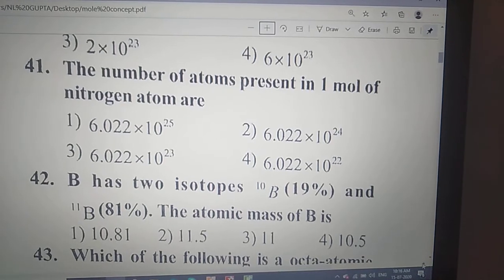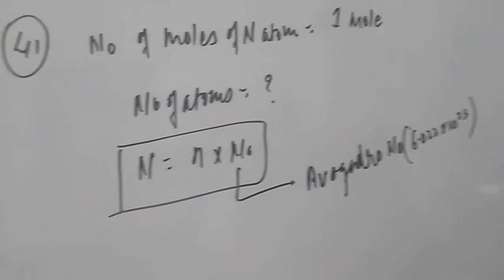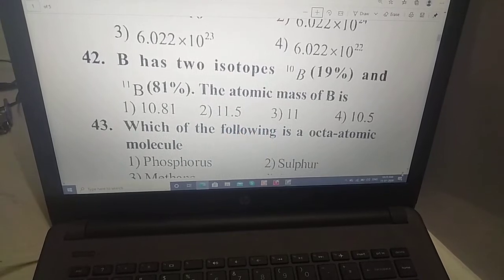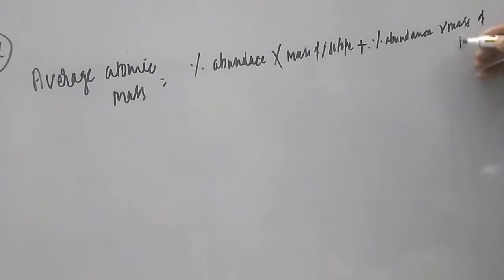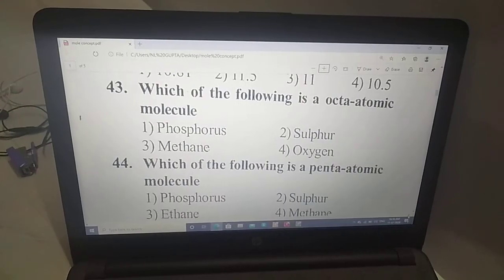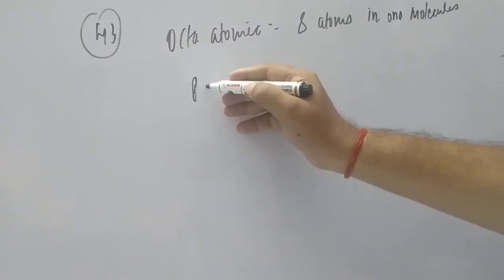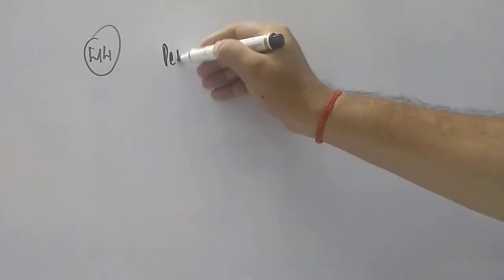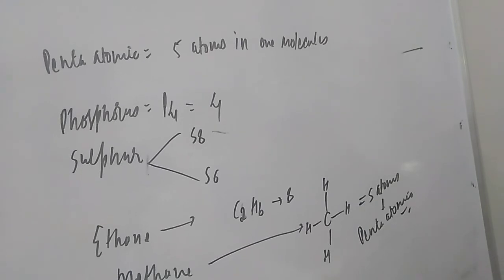Q41,42,43,44, The number of atoms present in 1 mol of nitrogen atom are-